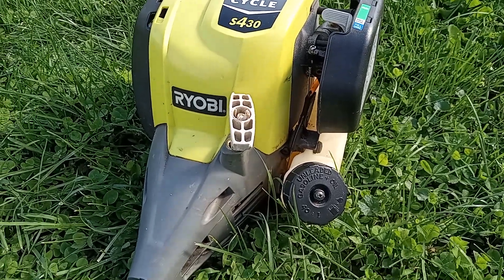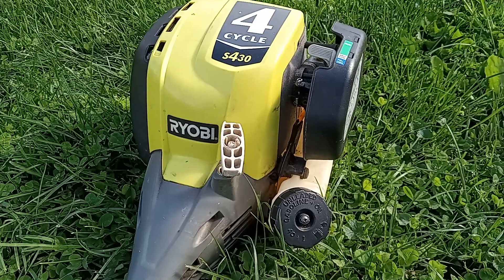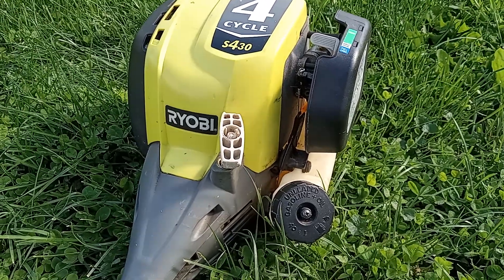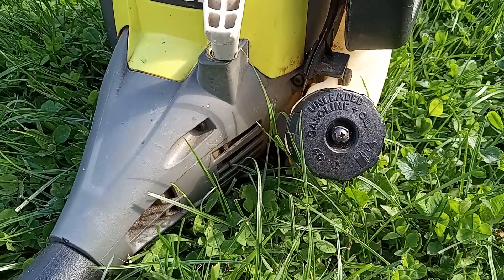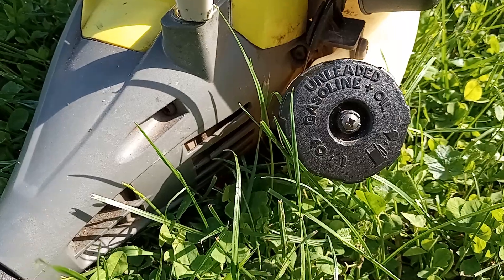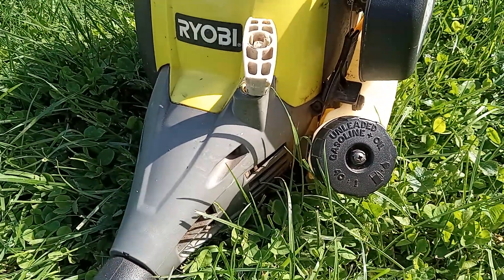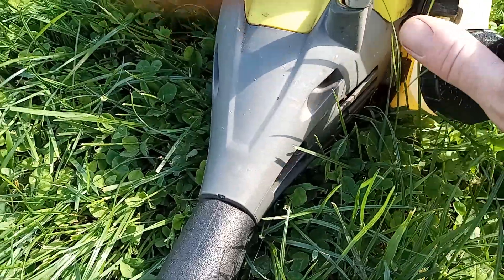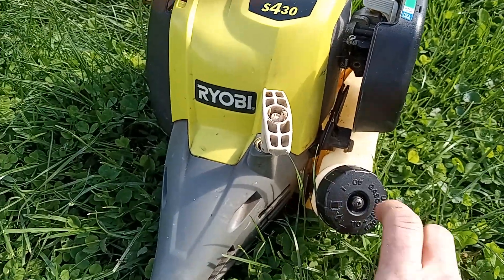Flood rescue Ryobi 4 cycle. How to fix a leaking gas cap.